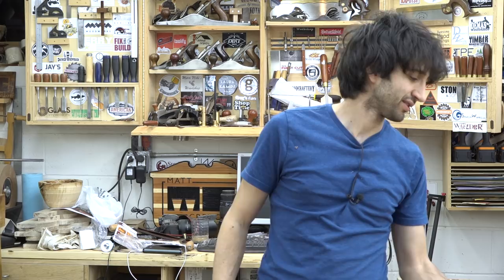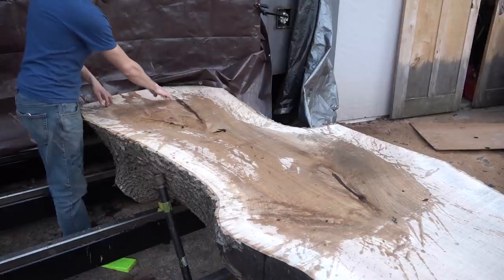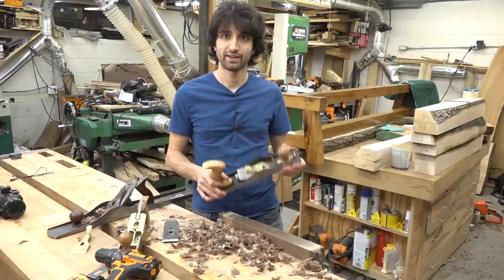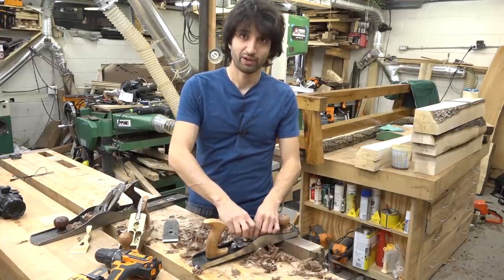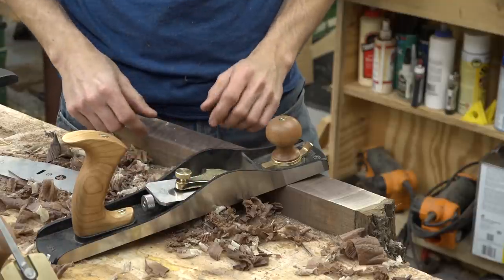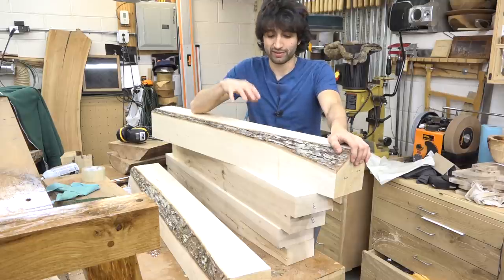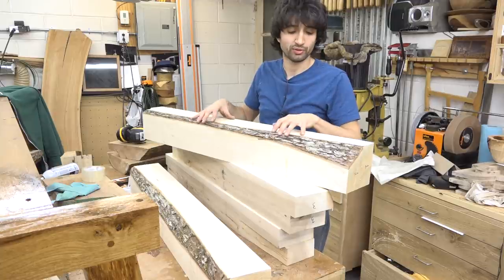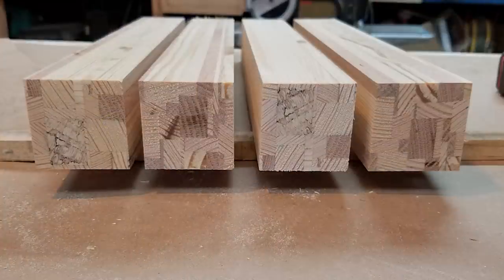Matt's Weekly Shop Update - Mar 7 2017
Spent a couple hours starting to slab the smaller ash log, tried out the Lie Nielsen Low Angle Jack Plane, and squared up the posts for JR's bed.

Viewer Projects
Walnut Natural Edge Bench by BJ

Walnut Box by Earl